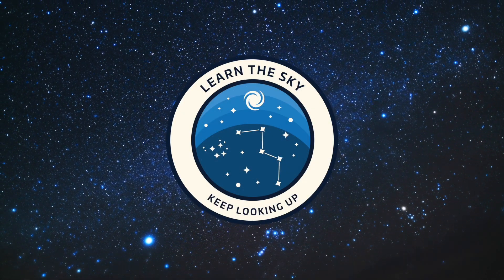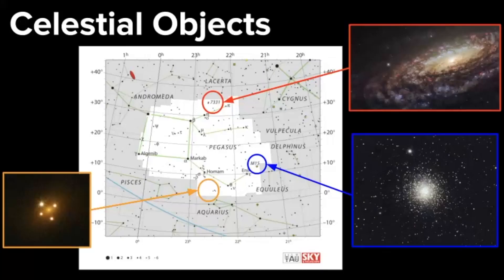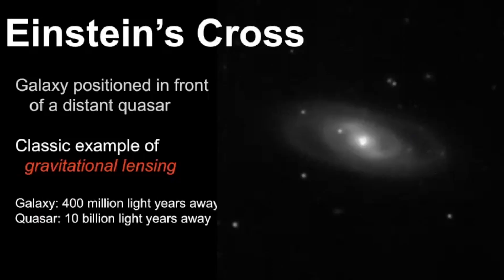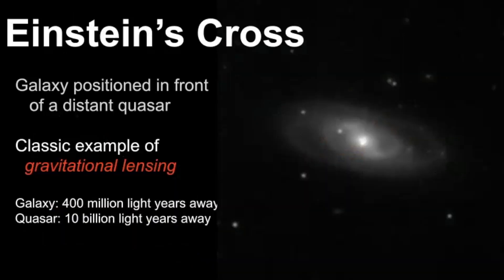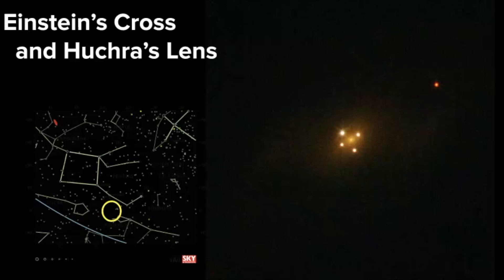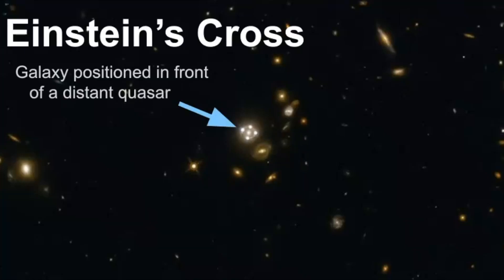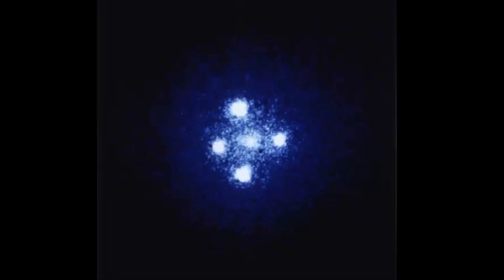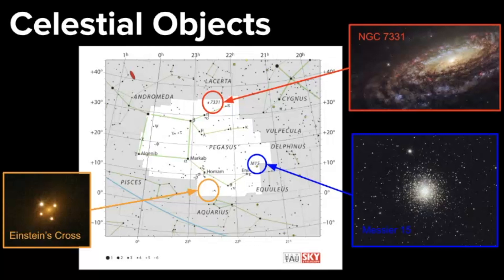Einstein's Cross (galaxy + quasar) in Pegasus Constellation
▶▶Einstein's Cross is a cosmic mirage located in the constellation of Pegasus, which can be seen in the autumn season in the northern hemisphere.  This fascinating celestial is a galaxy that is positioned in front of a distant quasar, causing light to bend due to gravitational lensing. Learn how to find Einstein's Cross in the night sky (an 18-inch. or larger diameter telescope is needed).

Chapters
0:00 - Intro
4:05 - Outro

Photo Attributions:
▶Pegasus Map: By en:NASA, en:STScI, en:WikiSky - en:WikiSky's snapshot tool - [1], Public Domain,